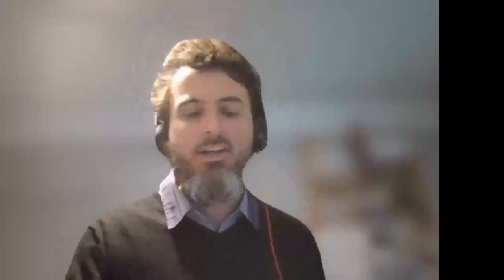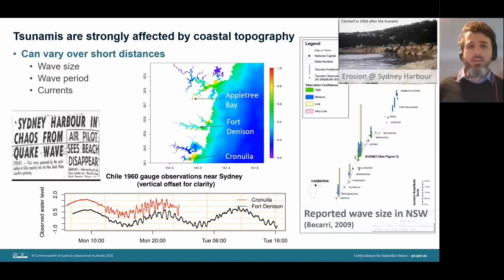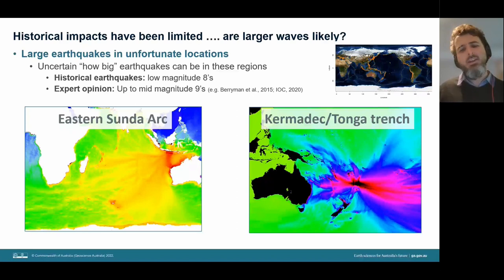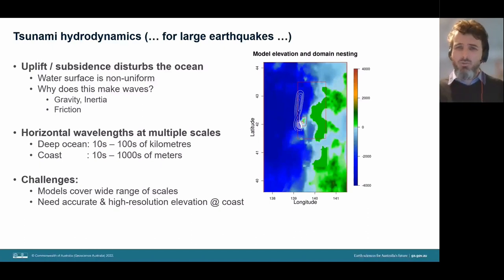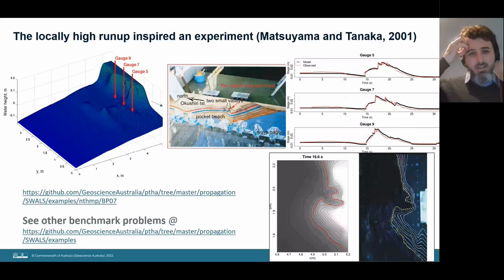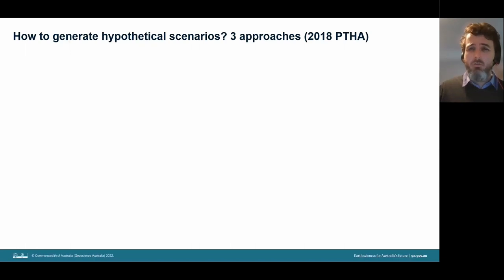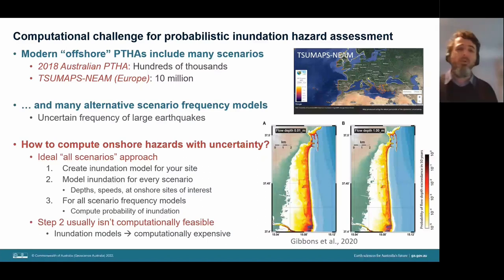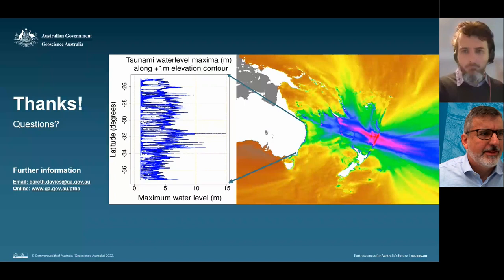Tsunami inundation hazards from earthquakes: How big, how often, how certain?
Australia’s coastline is exposed to tsunamis generated by large subduction earthquakes in the Indian and Pacific Oceans. While recent events had limited impacts in Australia, future earthquakes could in-principle direct much larger waves to our coast.

With only a few hours between earthquake detection and tsunami arrival, prior planning is necessary to guide the emergency response. To this end we need an understanding of tsunami hazards: which coastal areas might be inundated, how deep, and how likely?

This talk will discuss recent progress in tsunami inundation hazard assessment at Geoscience Australia. We adopt a probabilistic approach to the problem, which involves modelling hypothetical earthquake-tsunamis from major Indian and Pacific Ocean sources, their effects onshore, and their (uncertain) chance of occurrence. To illuminate the science underlying this we will consider: 1. How well tsunami models can simulate historical tsunamis; 2. Representations of hypothetical tsunamis and their natural variability; 3. New techniques to compute onshore hazards while accounting for uncertain earthquake frequencies.